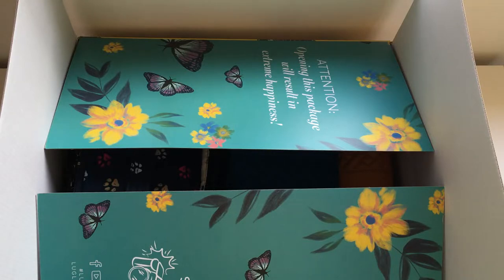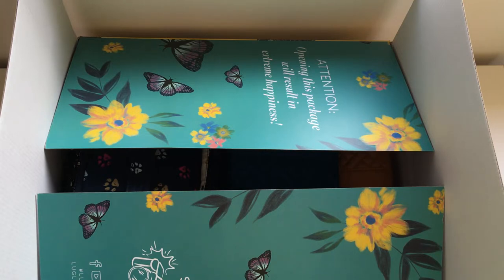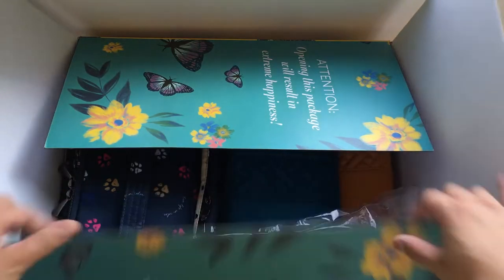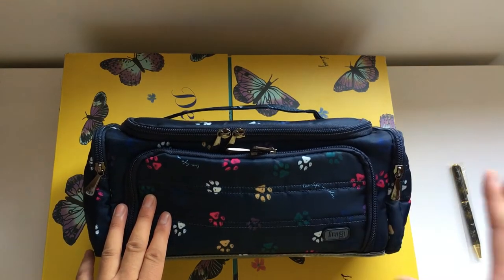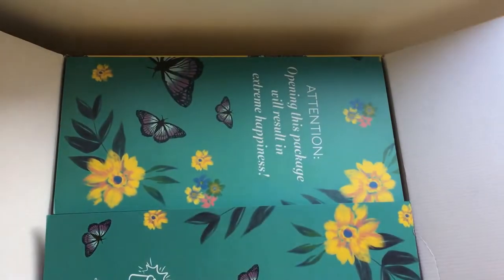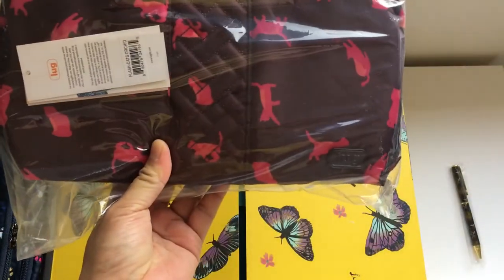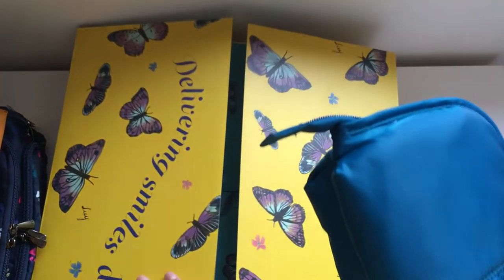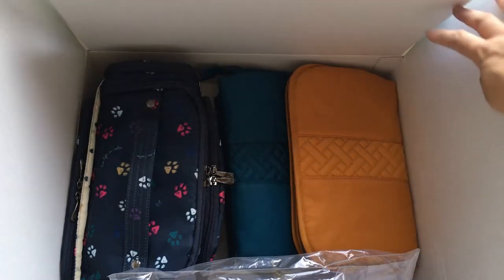Lug Unboxing - March 4, 2022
My belated unboxing video of some great deals I got on LugLife.  Enjoy!